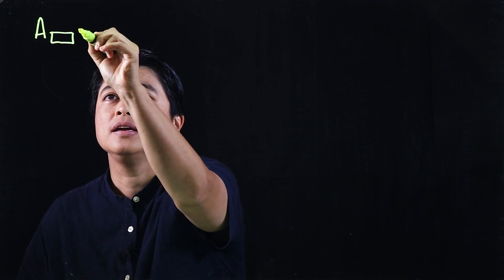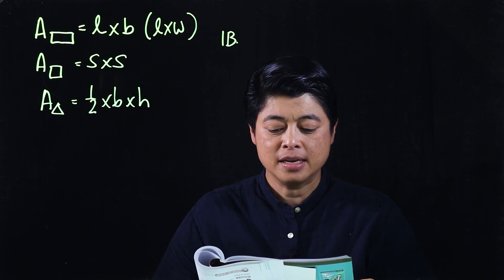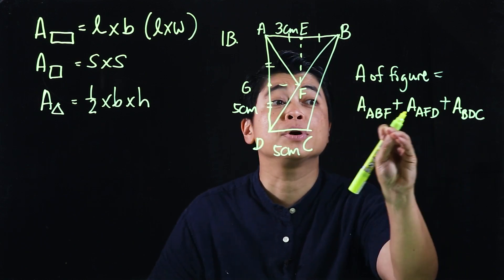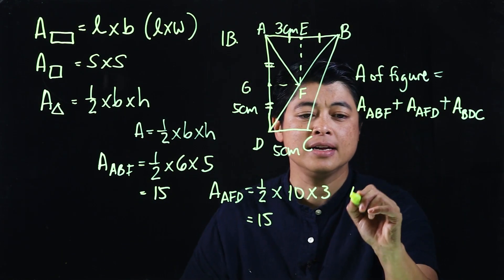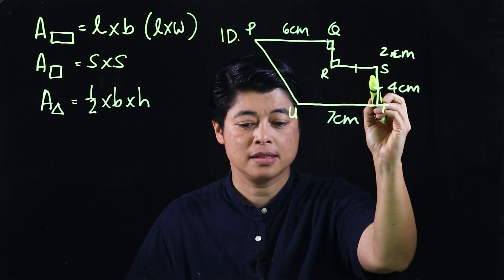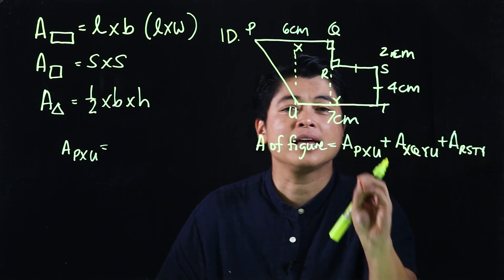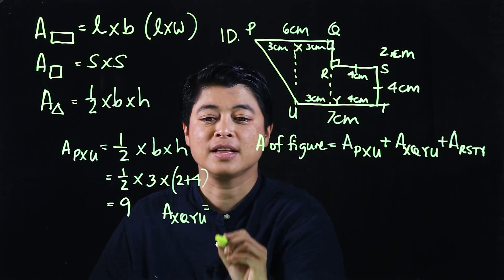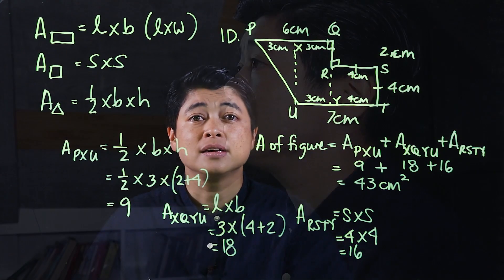Singapore Math: Grade 5 - Composite Figures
Chapter 6: Area of a Triangle
Lesson 3.2: Composite Figures